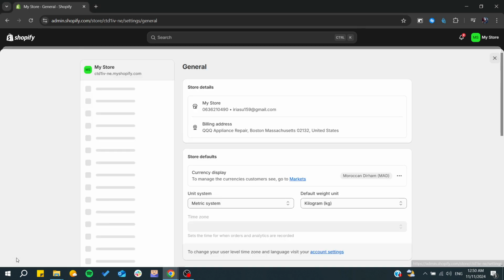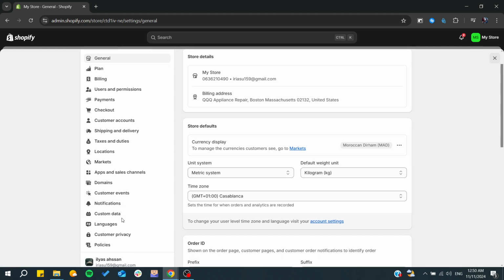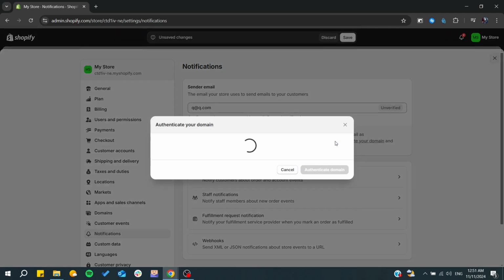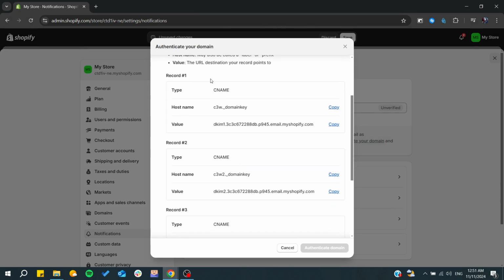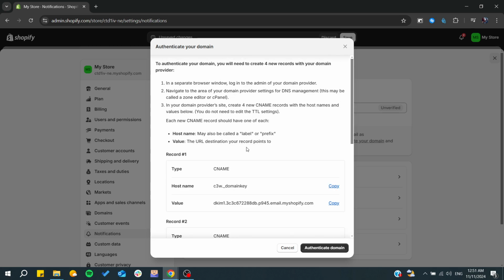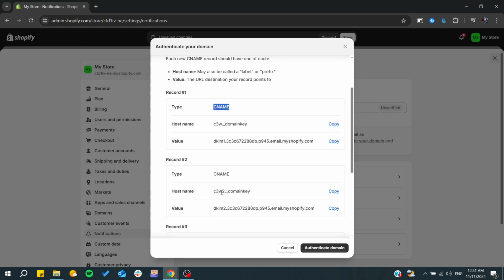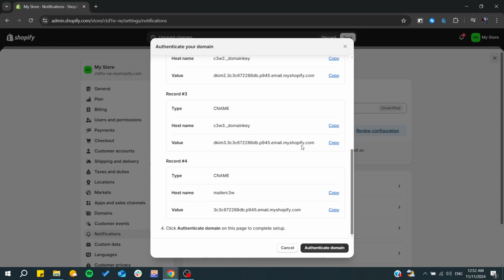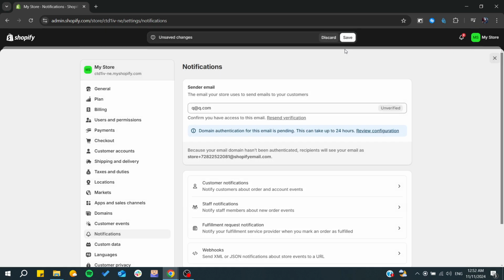How To Set Up Dmark record For Shopify And Gmail Tutorial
Today we talk about set up dmark record for shopify and gmail,dmarc record,dmarc,shopify dmarc,dmarc setup,dmarc record shopify